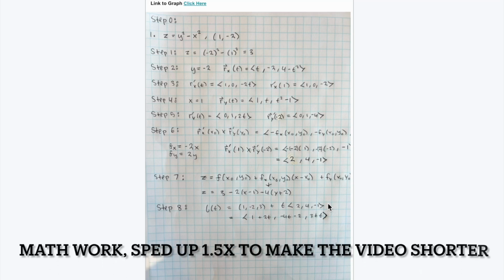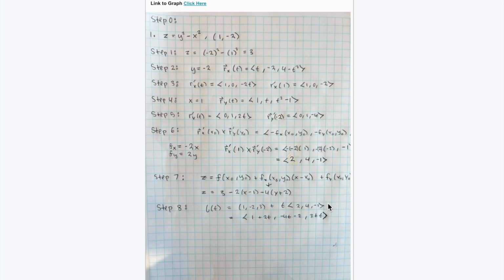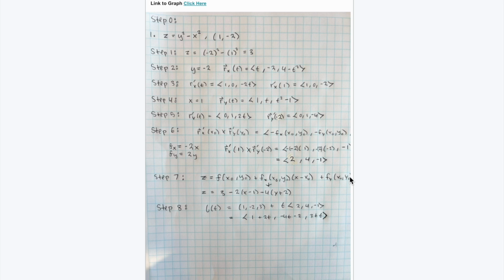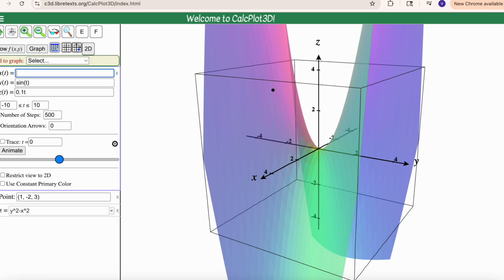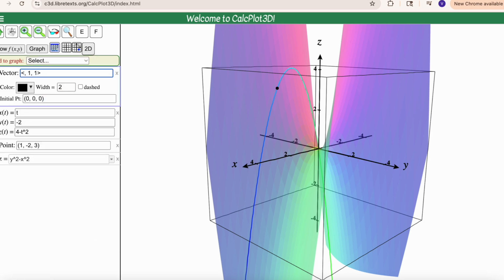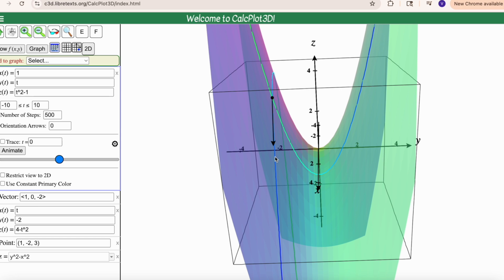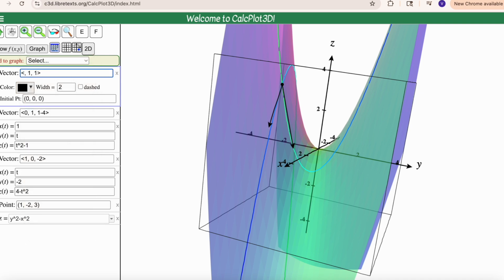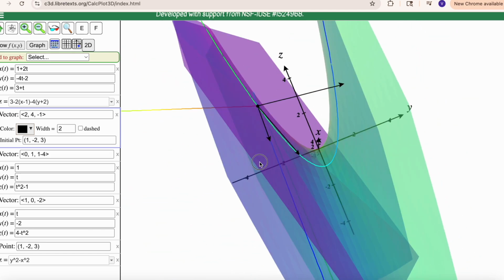Journal #6: Using CalcPlot3D to Develop the Tangent Plane and a Normal Line